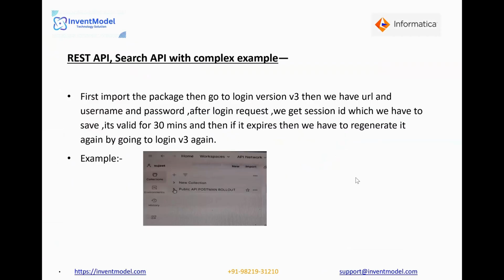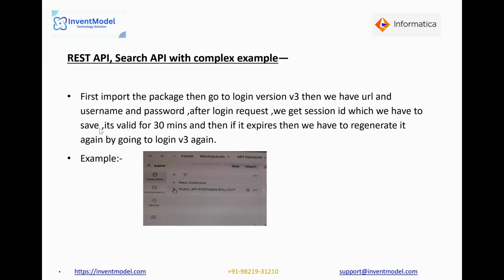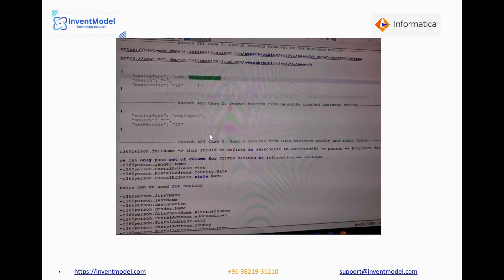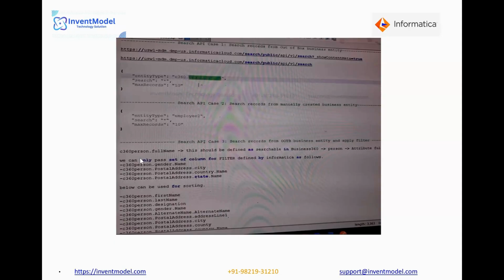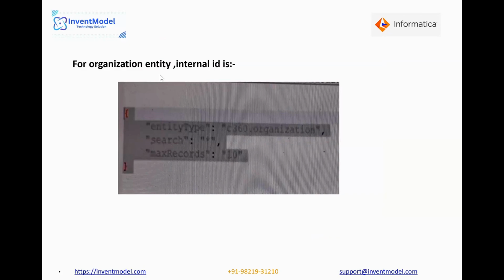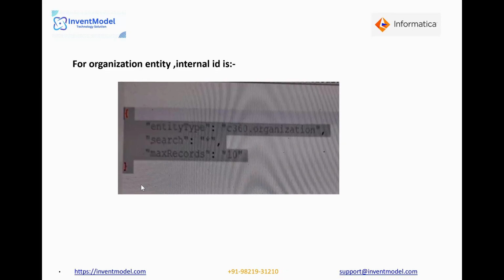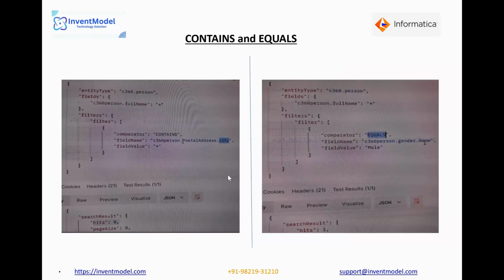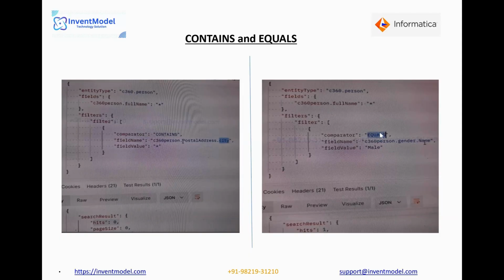Informatica MDM Cloud SaaS | REST API and 🔍 Search API Explained 🚀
🚀 Dive into perfecting your data governance skills with expert insights. Whether you're a beginner or an experienced tech enthusiast, our tutorial breaks down the MDM Cloud SaaS essentials you need to know. Discover how to leverage REST and Search APIs to streamline your data operations.

✅ What You'll Learn:
🔹 What is REST API in Informatica MDM Cloud SaaS
🔹 How Search API works with complex conditions
🔹 Step-by-step walkthrough with practical examples
🔹 Use cases for API integration in data management
🔹 Tips and best practices for working with APIs

Key features of our services:
✅ Our consultants are available 24*7 as per clients' demand, ready to work as per client's time zone